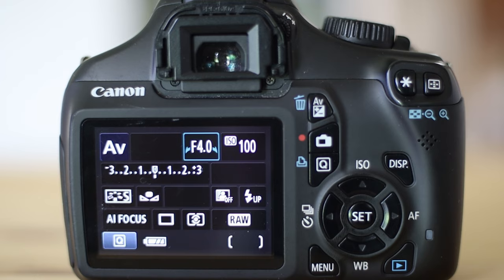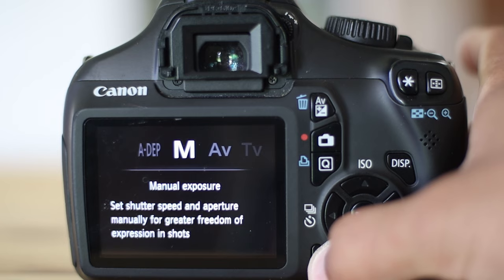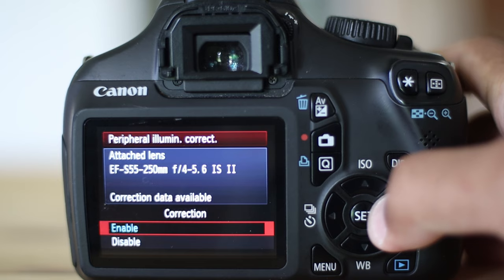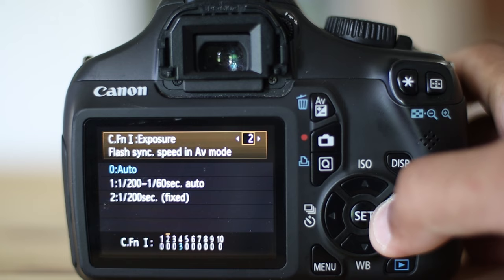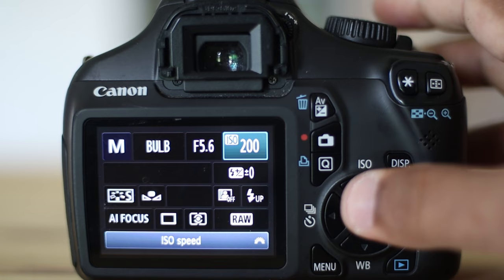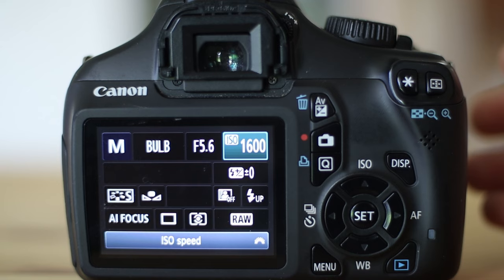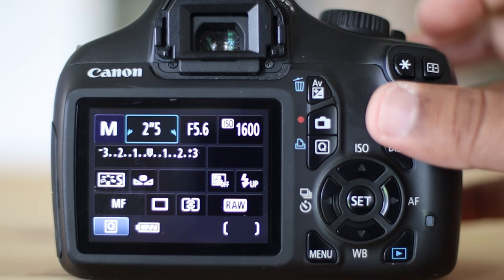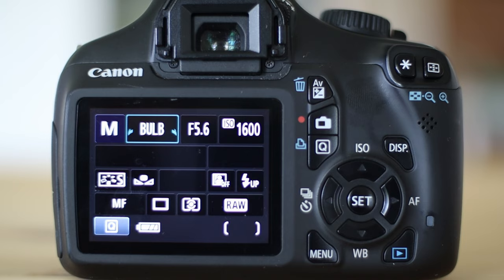DSLR Camera Settings You MUST KNOW For Astrophotography - Beginners Tutorial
Here's beginners friendly tutorial on DSLR camera settings that you must know for astrophotography.
These settings can be very helpful in photography of milky way, nebulae, galaxies, star trails and clusters.